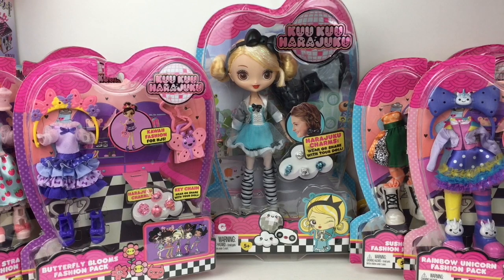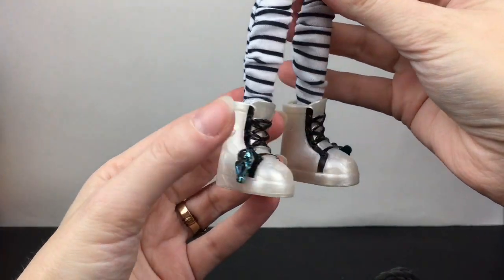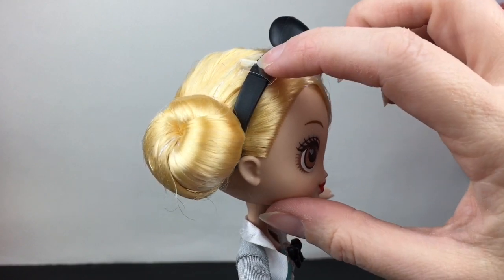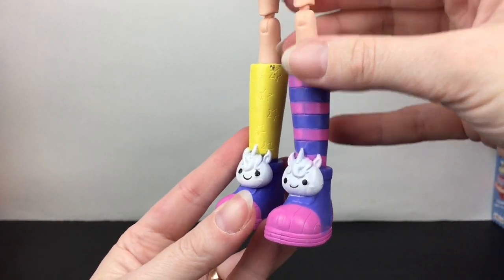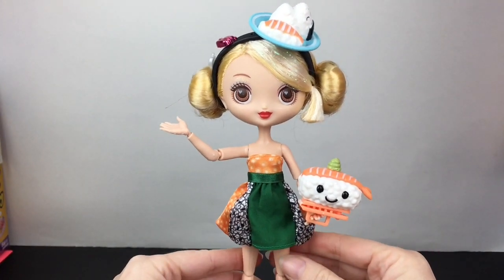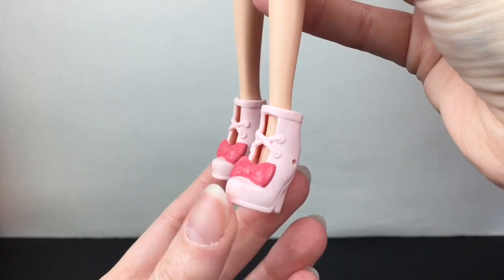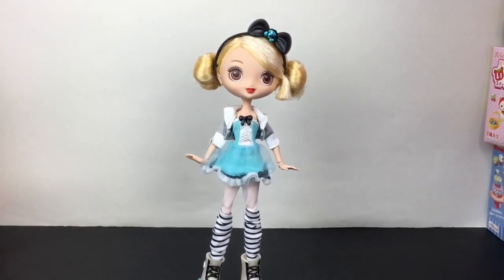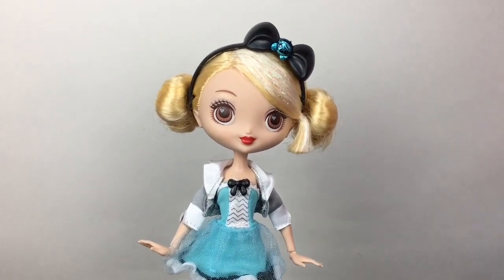Kuu Kuu Harajuku Fashion Dolls and Kawaii Fashion Packs Unboxing & Review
Today I'm opening Kuu Kuu Harajuku "G" fashion doll and kawaii fashion packs.